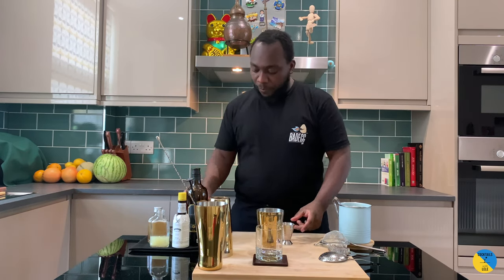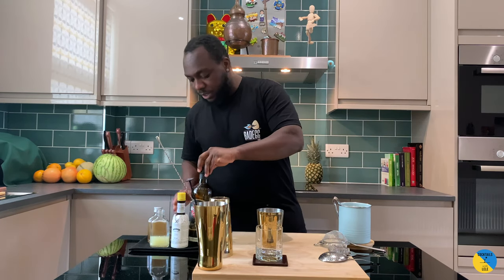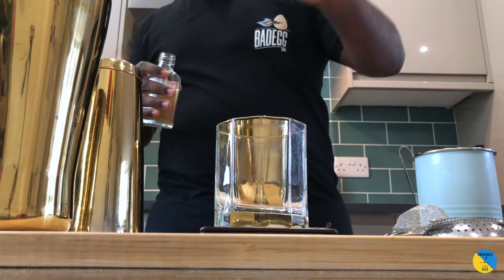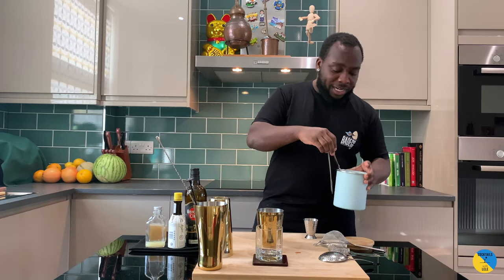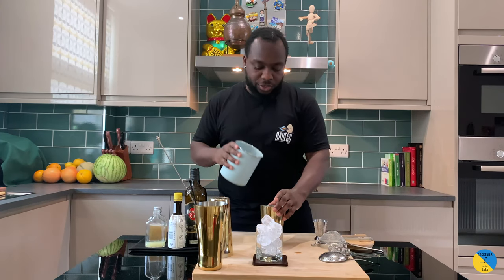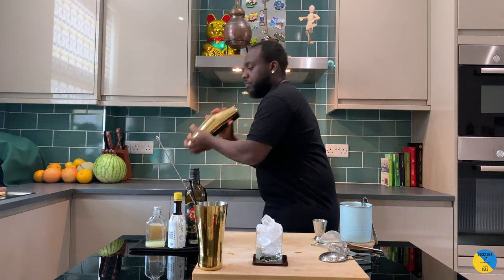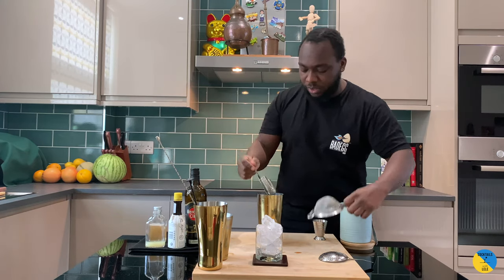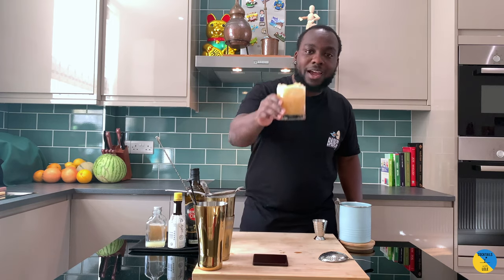How to make a GROG Cocktail with LELE | COCKTAIL with RUM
INGREDIENTS:
60ml Dark Rum
15ml Lime Juice
15ml Brown Sugar Syrup
2 dashes Angostura Bitter